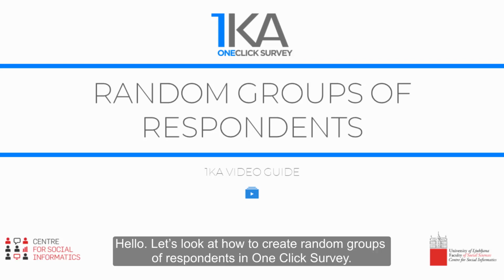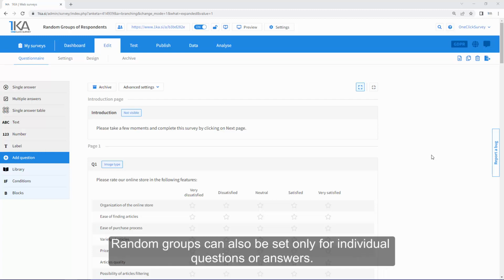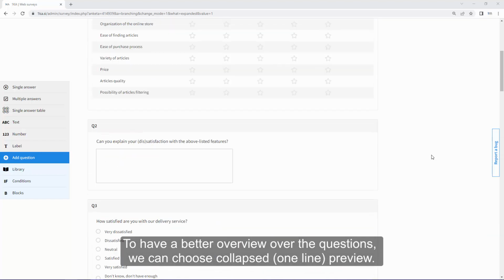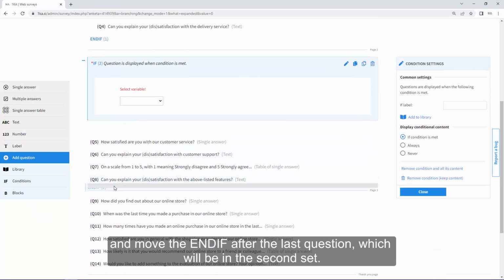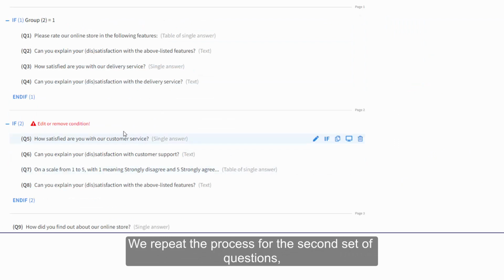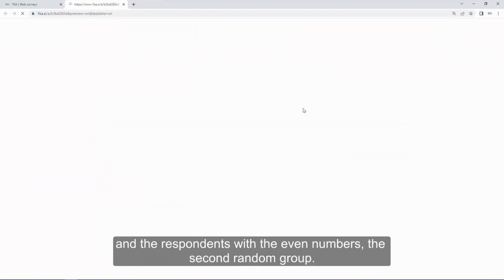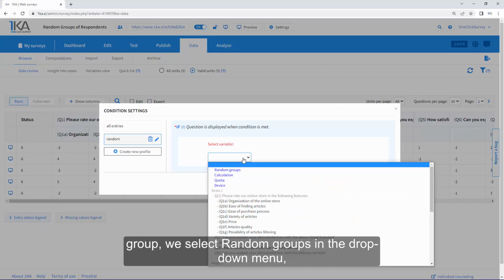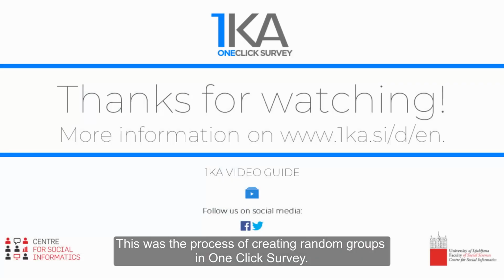Random Groups of Respondents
The video guide shows how to divide the respondents into random subgroups in 1KA using the conditions (IF).

0:00-0:27 Introduction
0:28-0:46 Example
0:47-1:46 Setting the random groups
1:47-2:02 How does it work
2:03-2:50 Display in the data table

1KA is an open-source application that enables services for online surveys. The development takes place at the Centre for Social Informatics, at the Faculty of Social Sciences, University of Ljubljana. The University of Ljubljana is also the formal owner or addressee of the corresponding intellectual property.